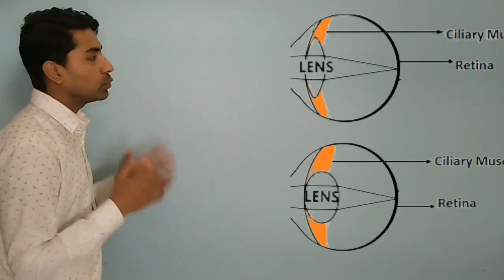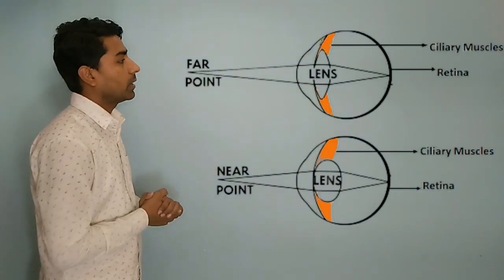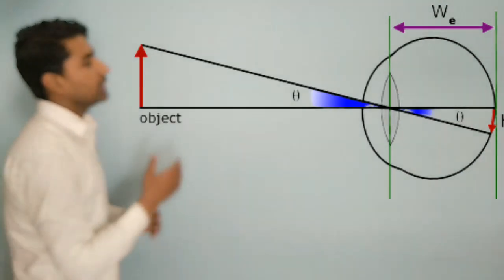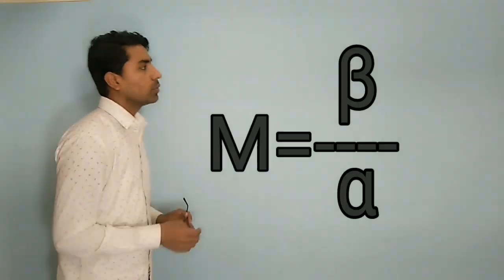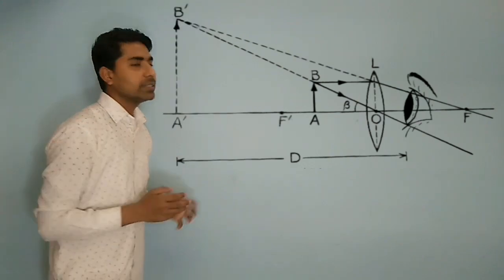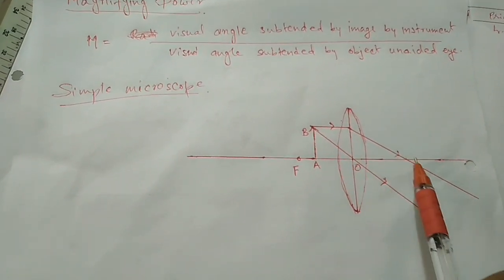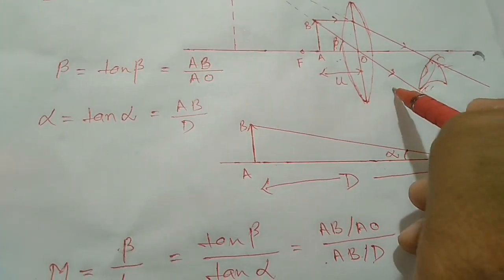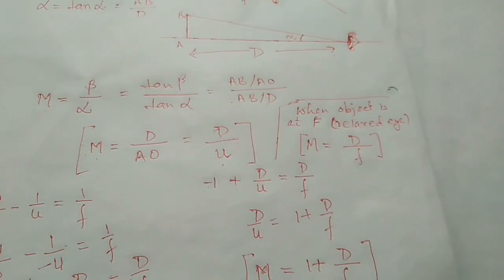POWER OF ACCOMMODATION, VISUAL ANGLE, SIMPLE MICROSCOPE CH18 PART 1 CLASS XII